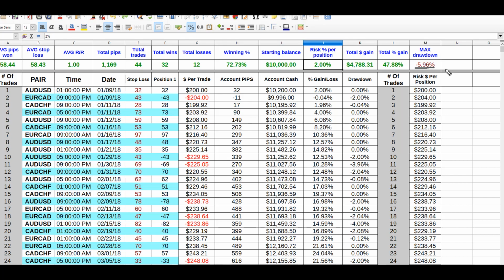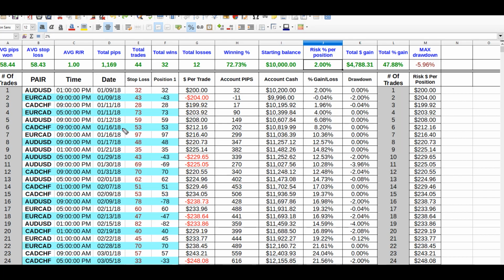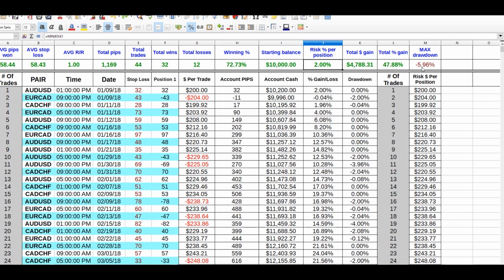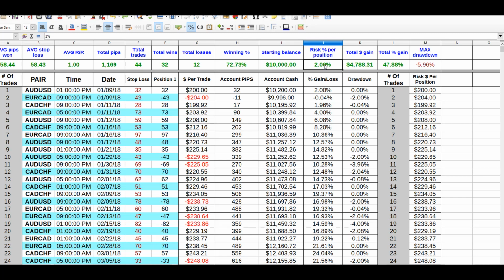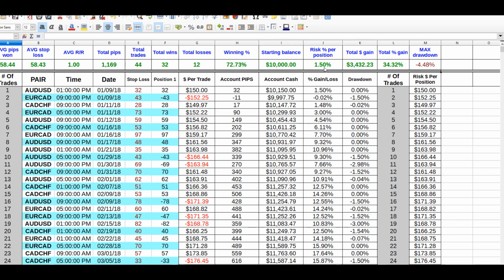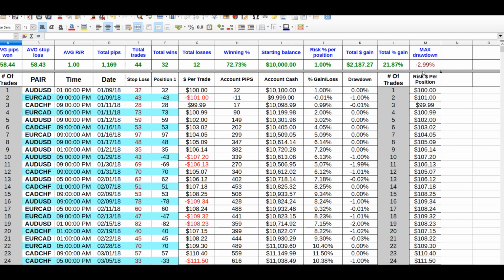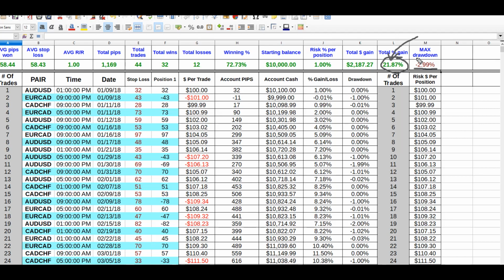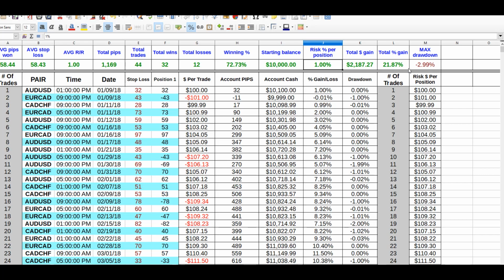E2L11 Calculating Risk Per Trade